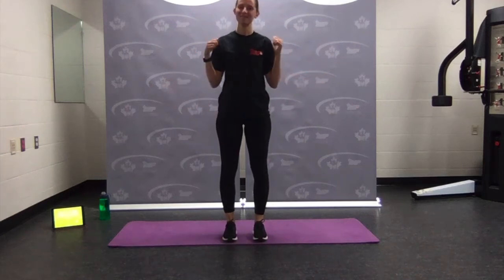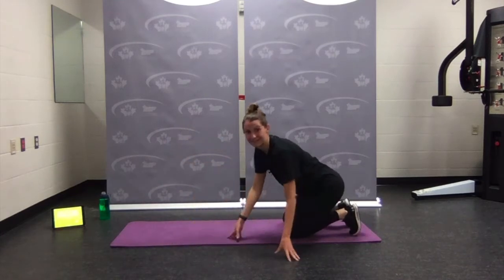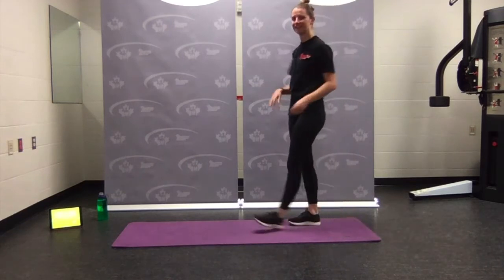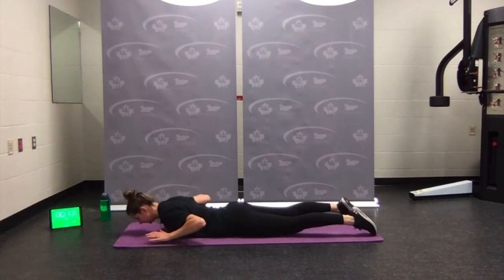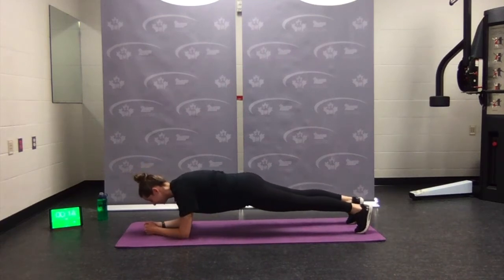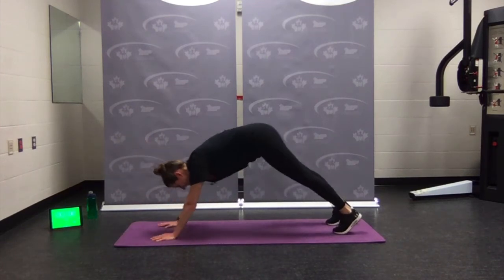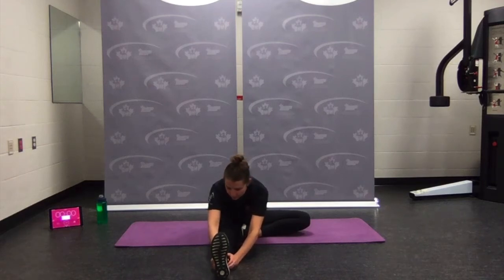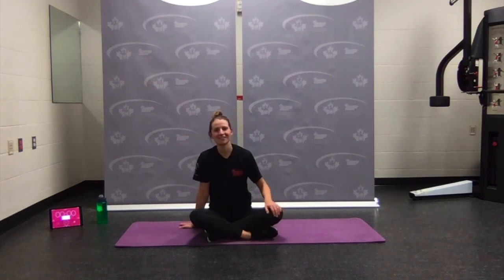Core!!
Join FSI Janna for a short core workout! Move through eight core exercises 20 seconds of work with a 10 second transition.

Plank walk-up
Leg lowers
Plank to down dog
Hip bridge with alternating leg lift
Body saw
Bicycle crunch
Back extension with W-pull
V-sit hold

“In response to COVID-19, PSP is offering virtual fitness to Canadian Armed Forces members. By using social media platforms, the virtual fitness classes tailored to Canadian Armed Forces personnel become accessible to all. Participants who are not Canadian Armed Forces members recognize and acknowledge that their age, health status and physical fitness level are unknown, and it is entirely up to each individual to assess their ability to participate in this class. Since it is preferable to consult your physician before beginning any exercise program, we invite all participants who are not Canadian Armed Forces members to consult the ‘Get Active Questionnaire’ of the Canadian Society of Exercise Physiology and its Reference Document. If you experience any pain or difficulty during the exercises presented in this video, it is recommended that you stop and consult a healthcare provider. If CAF members sustain an injury during this video, please remember to fill out a CF98. ”